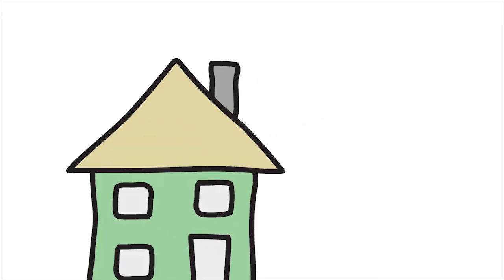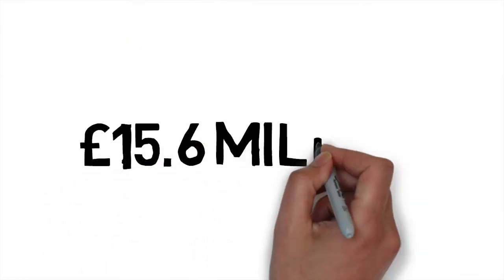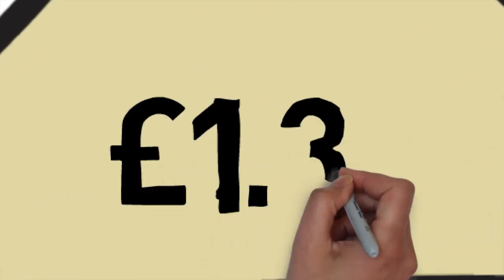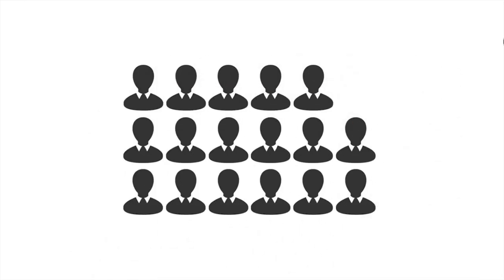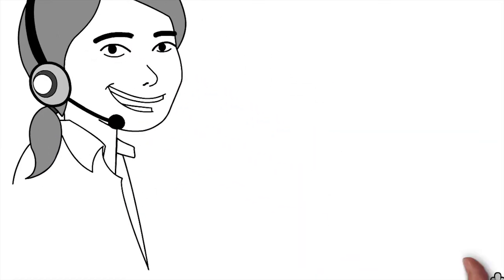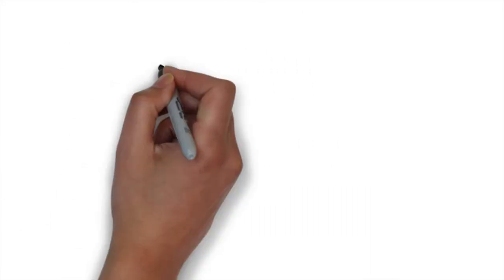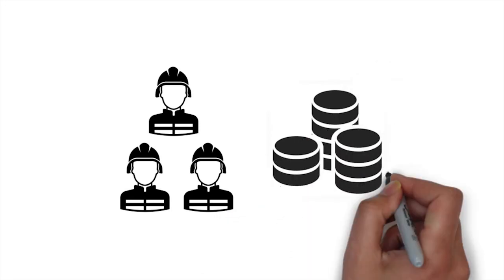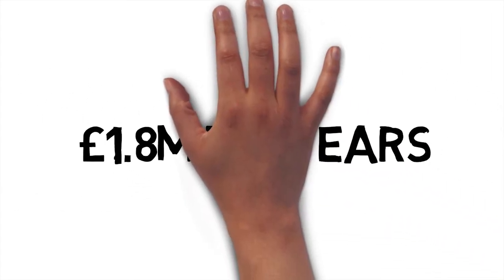Financial Challenge SFRS